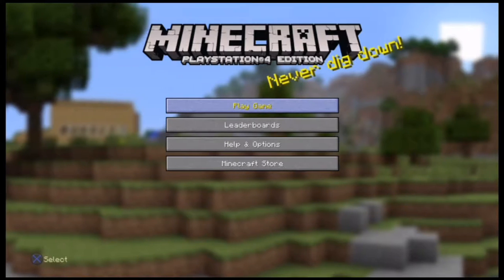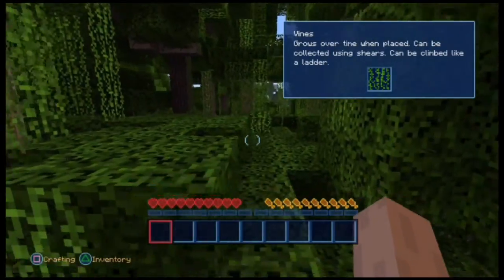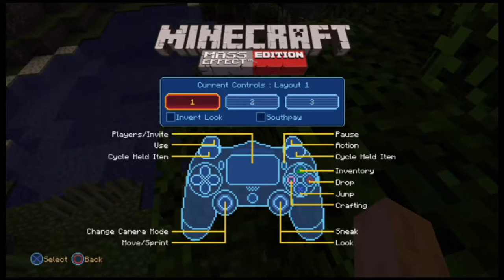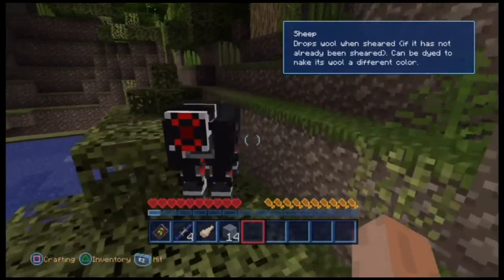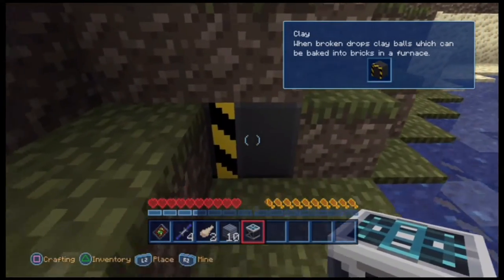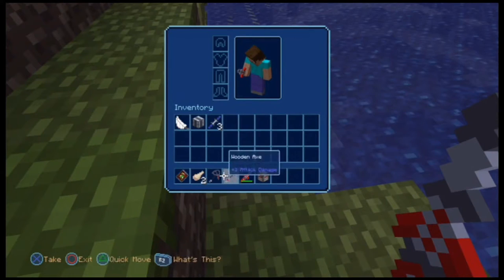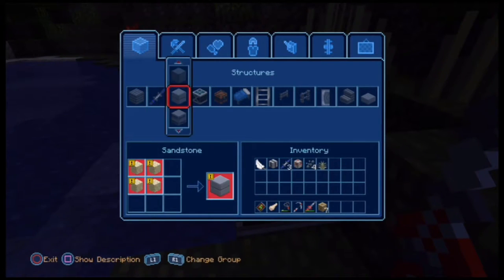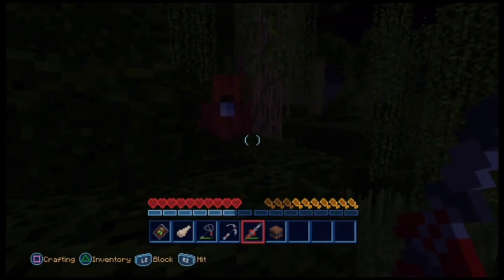Let's play Minecraft PS4 Edition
How did I got this cool intro?